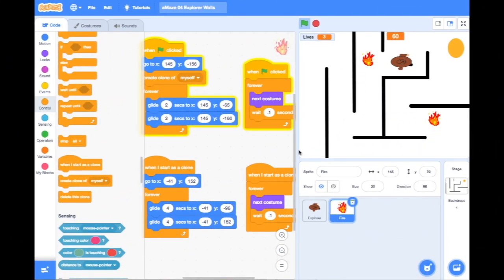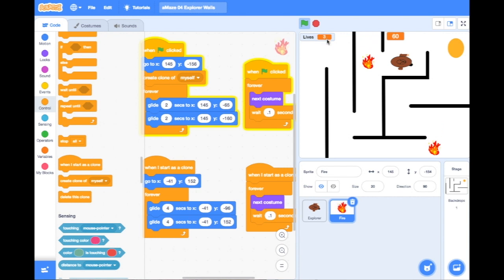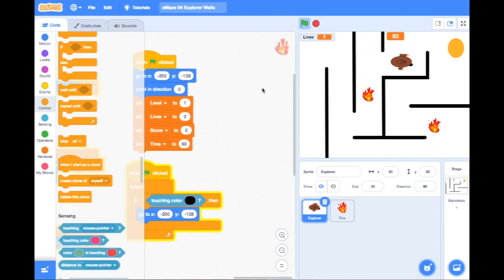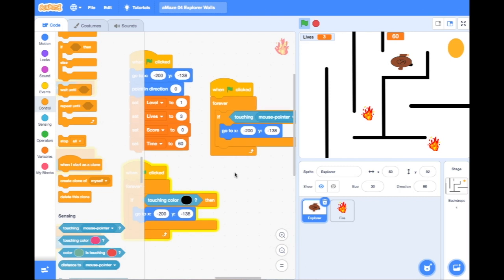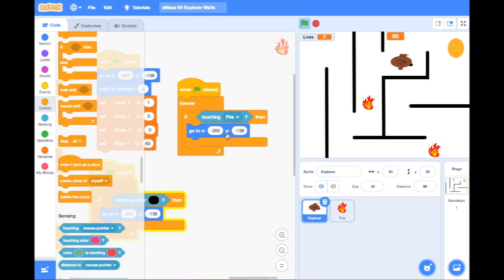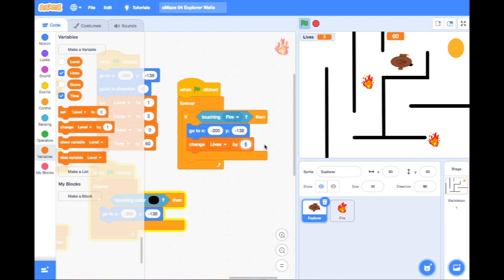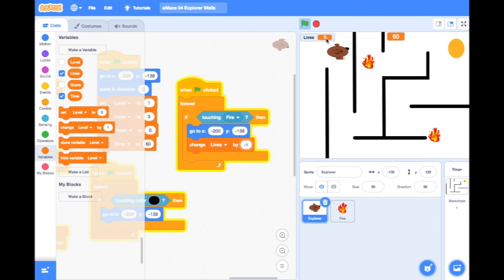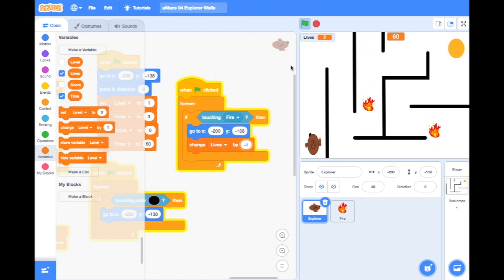Online Lesson - aMaze Game - 12 Obstacle Interaction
This lesson looks at how to make the main sprite interact with the fire, so that the main sprite will not only return to the starting position, but also lose a life!
Learn how to make your own Scratch Maze game!
This series of lessons is designed for children to work through independently, taking them through 4 stages of a computing project from Task, to Design, to Coding and finally Debugging and Evaluating.
A teacher could also use each video as the input in the classroom and learn alongside the children.
This is also an ideal series of lessons for remote learning situations.
for more resources.